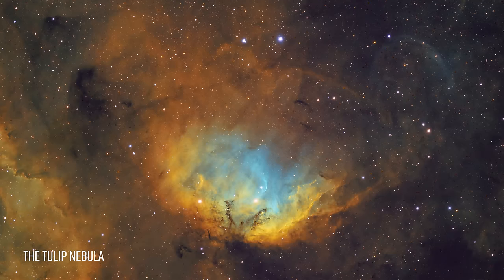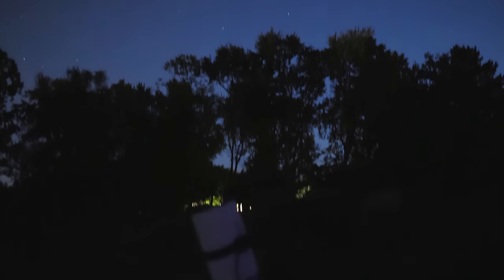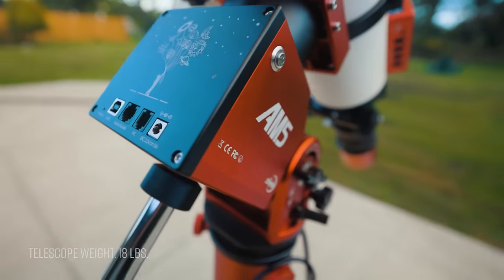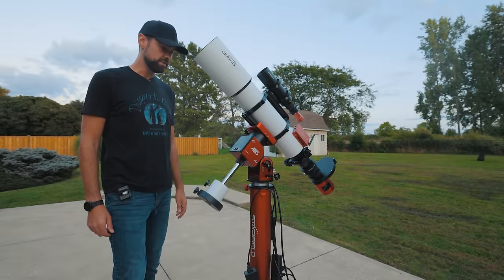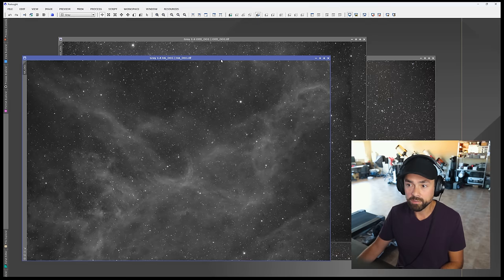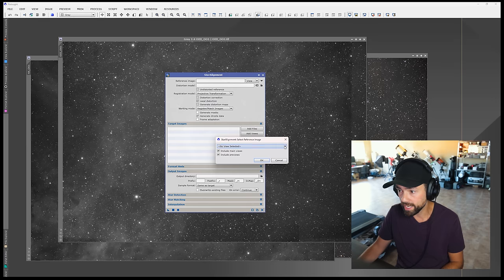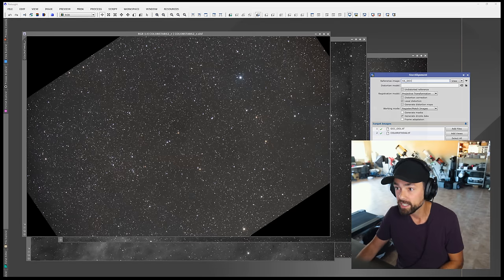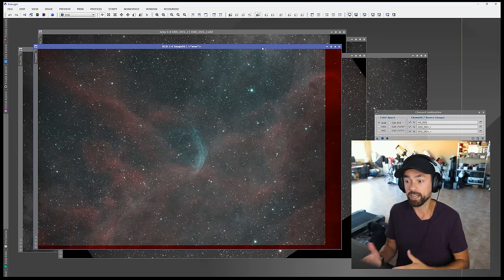I Took a Picture of a WOLF-RAYET STAR!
YOUTUBE GEAR:

Wide-Angle Zoom Lens
Low-Light Lens